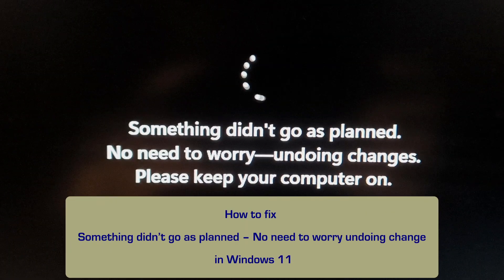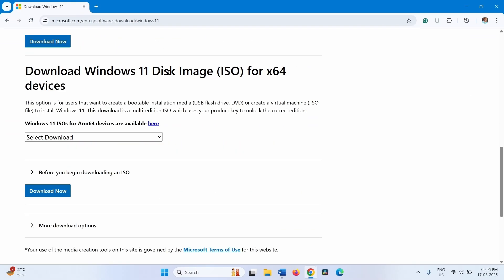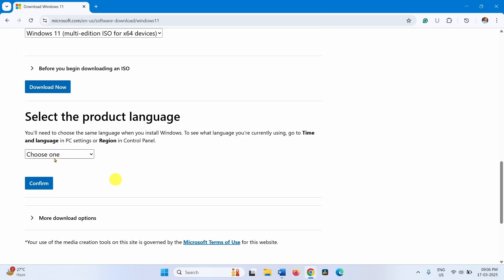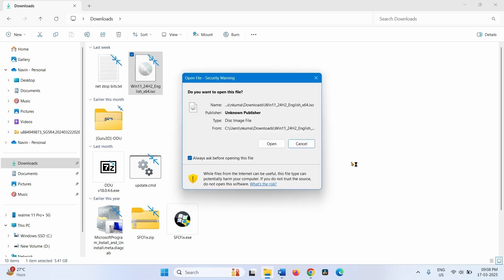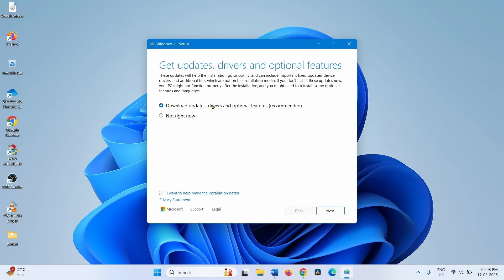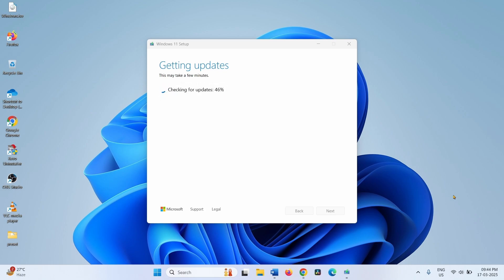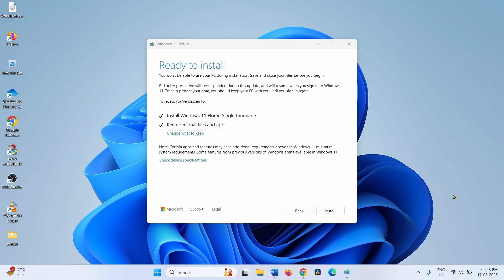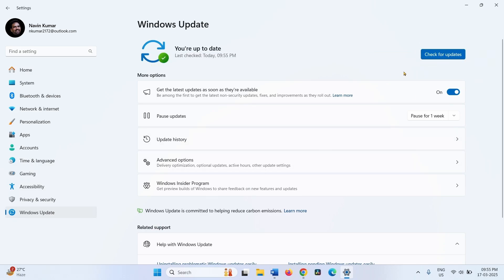How to fix Something didn’t go as planned – No need to worry undoing changes Windows 11